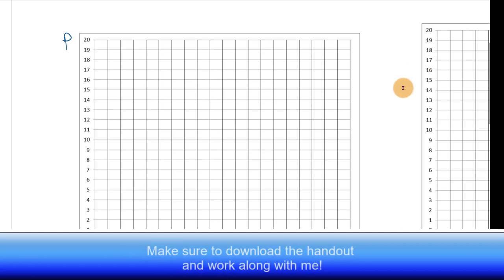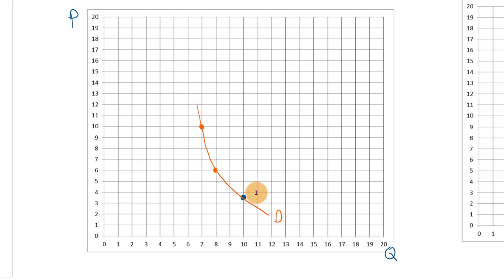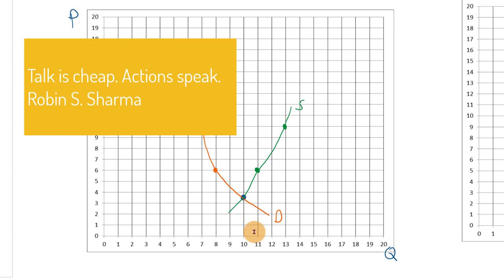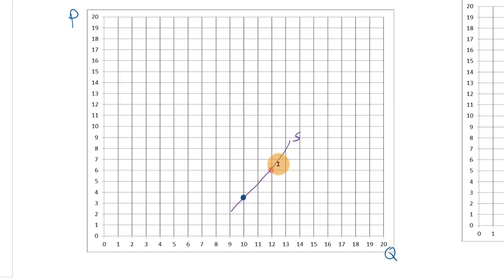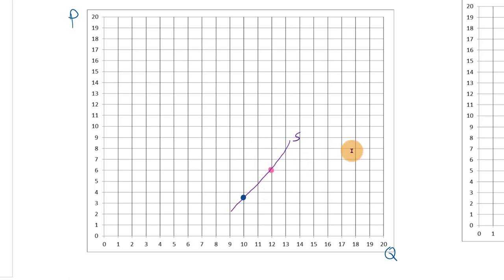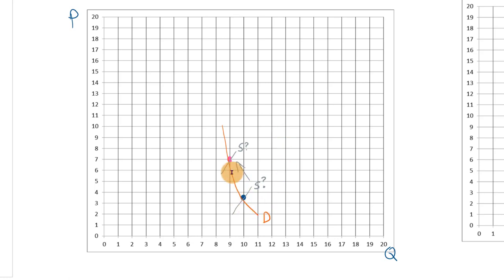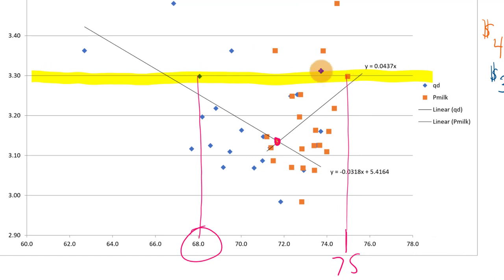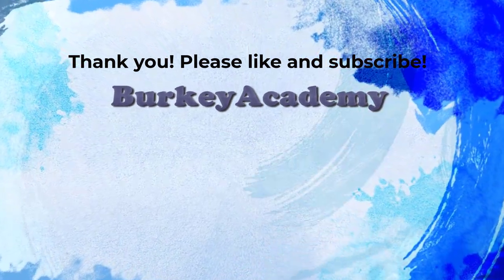Real World Demand and Supply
A discussion of how we can try to identify supply and demand curves in the "real world", by analyzing changes in equilibria and adding in other knowledge/data.  What we discuss here gives a small hint of how econometrics can identify these equations. We also look at some data on the US milk market, using information about surpluses bought by the government to visualize supply and demand curves.

Introduction to the concept of elasticities, how to interpret them, and discussion of many examples of Price Elasticity of Demand.

These videos are part of a complete set of full-length lectures on Introductory Microeconomics. See the course with handouts at